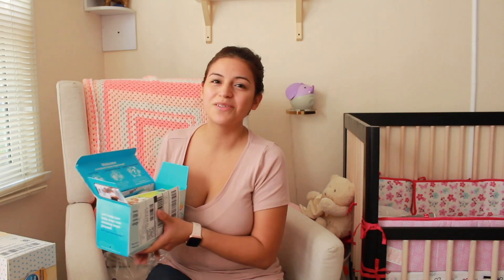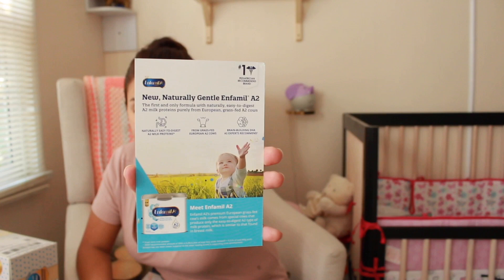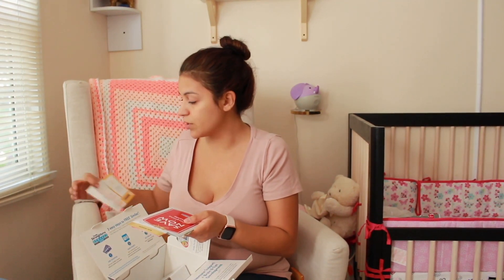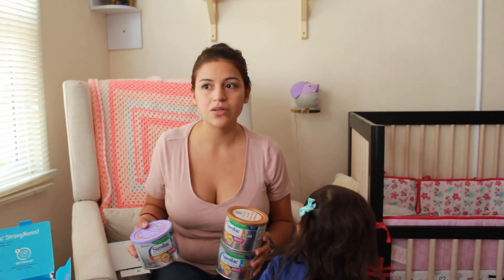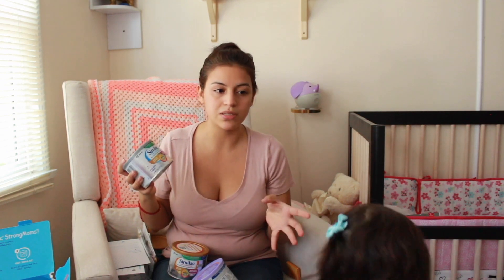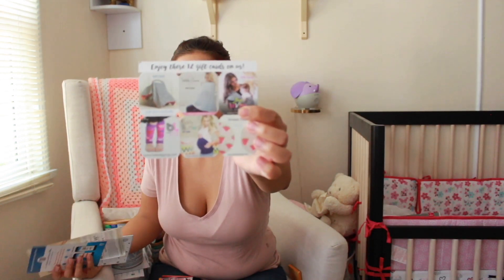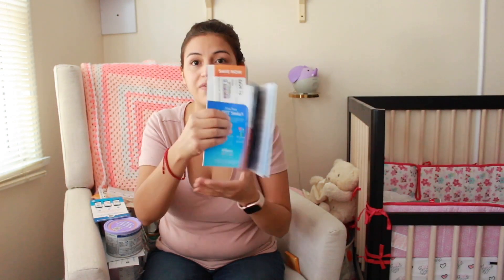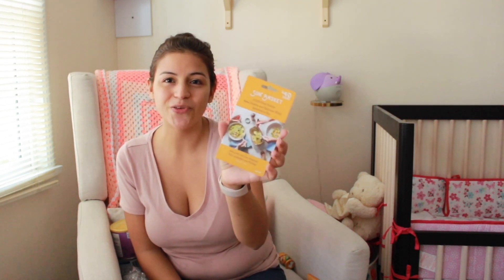How to Get Free Formula 2020 FREE Baby Stuff + Giveaway - CLOSED -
- Open to U.S Residents only -

I know this year has not been the best year, so I wanted to share the love and this video on how to get free formula and do some giveaways this month! If you sign up and they don't send you anything, give them a call. I had to do this with my first born. Who wants to win some FREE Baby Formula?

Thank you to all who have supported me and for those who continue to support me.

Facebook Support Group  (Mom Support, Baby Advice, Freebies, Coupons, Ibotta Team + More)

- Boost Your Breast Milk Supply with My Favorite Milk Booster!

Use Code: AMANDAVERA

-$5 OFF your LittleOneShopCo.

- Little Poppy Co. Bow Subscription 🎀: FIRST MONTH FREE

- Want Cash Back? Sign up below -
💵 Ibotta Cash back on everyday items: